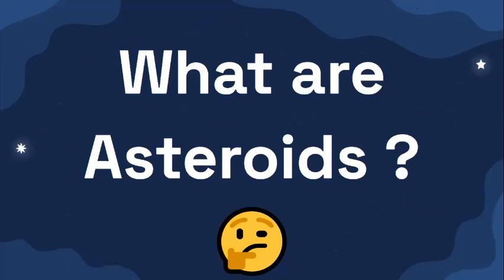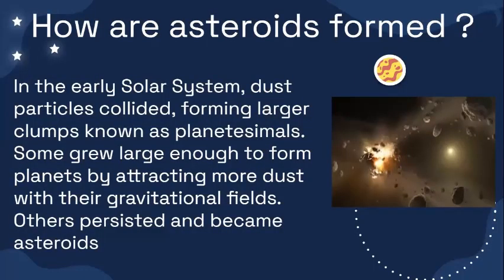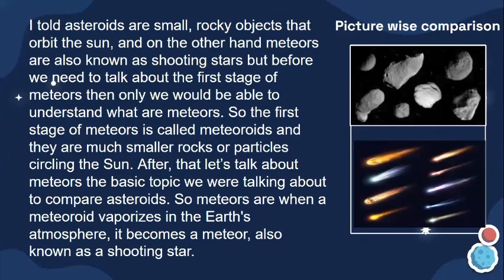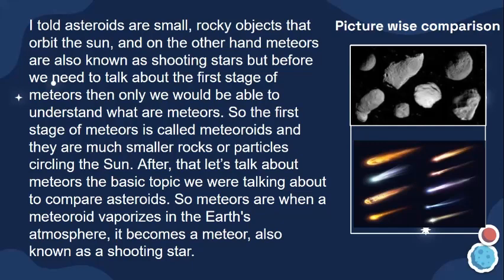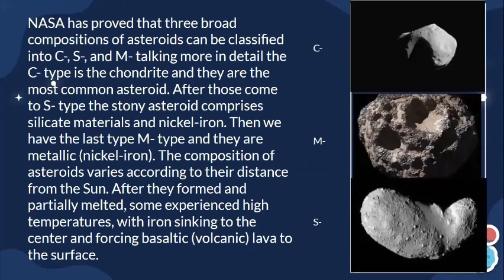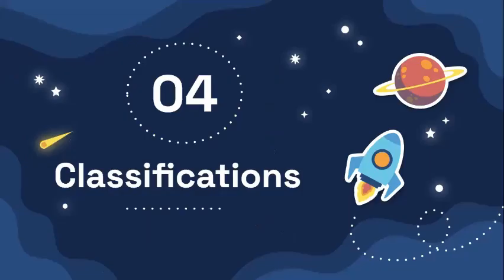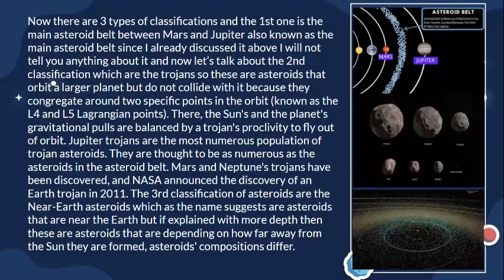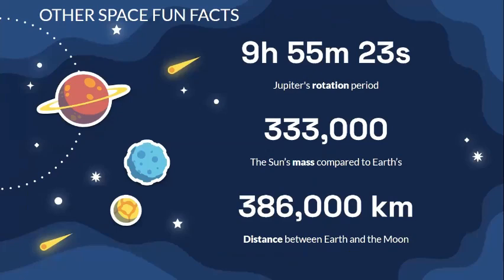Asteriods Easy !!!!!!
This video is about Asteroids so make sure you watch and hit the subscribe button and like this video and also share it because the more you share the more people will get to learn.
THANKS TO @slidesgo  FOR THE ATTRACTIVE PRESENTATION SLIDES
THANKS TO @canva FOR THE ATTRACTIVE THUMBNAIL
I LOVE U GUYS SO MUCH! 💜💜💜💜💜💜💜